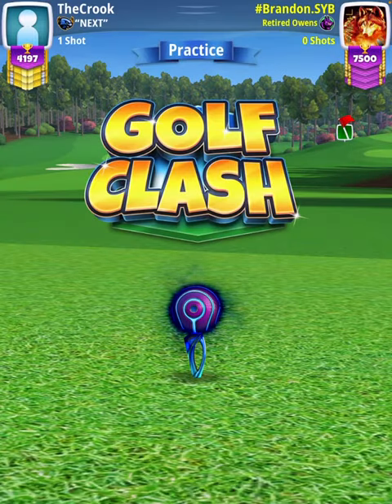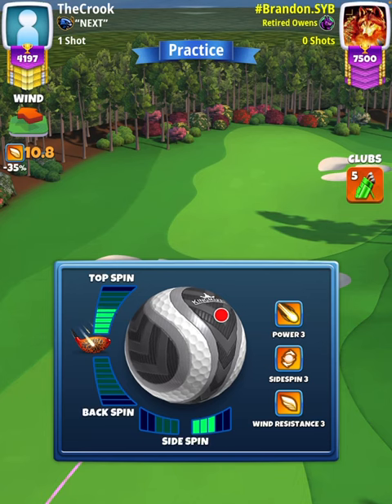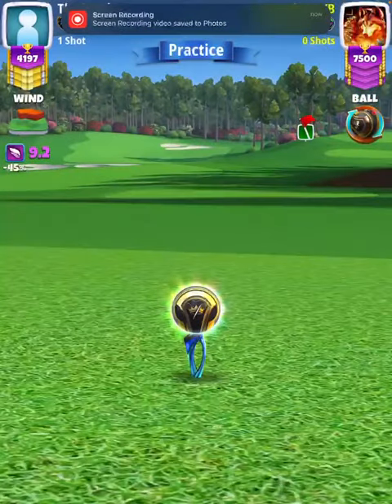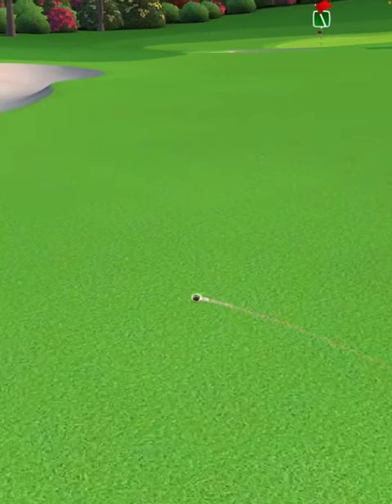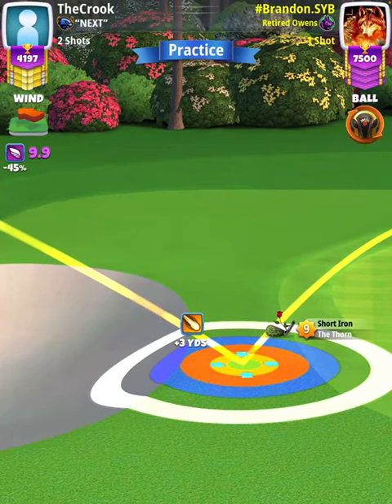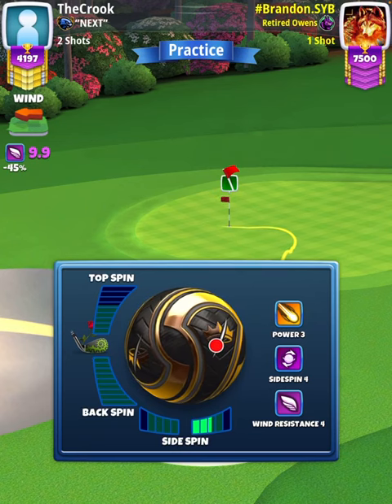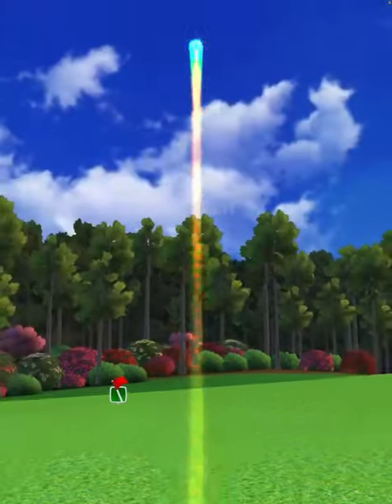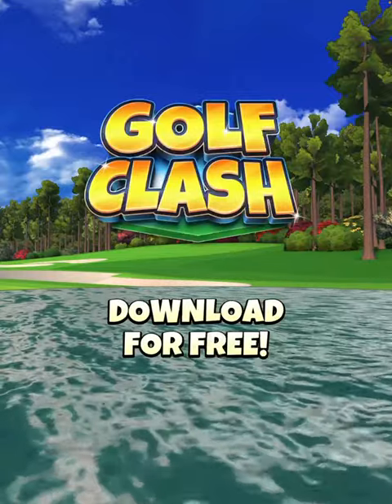Master - Hole 7 [Eagle] - Stock Invitational 9-Hole Cup Tournament QR (Golf Clash)